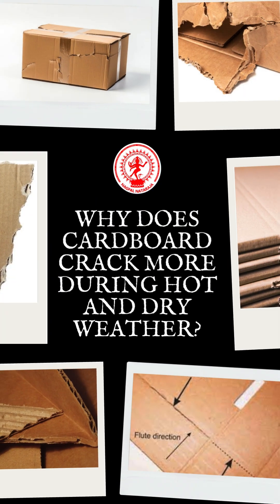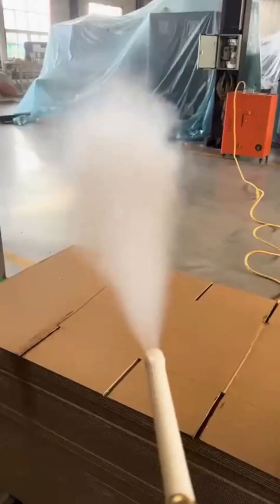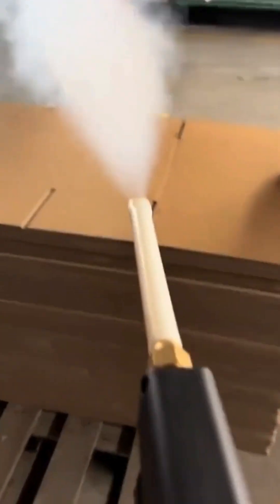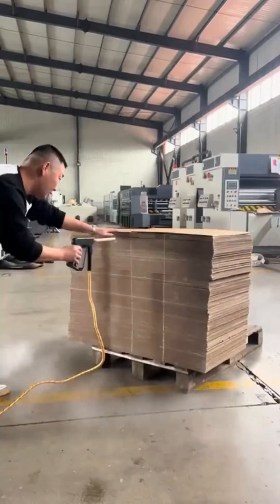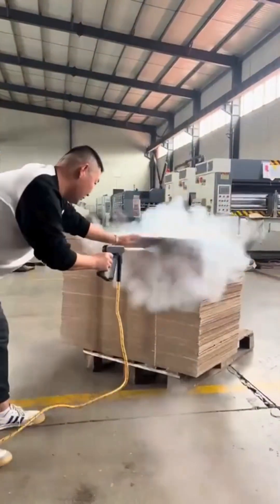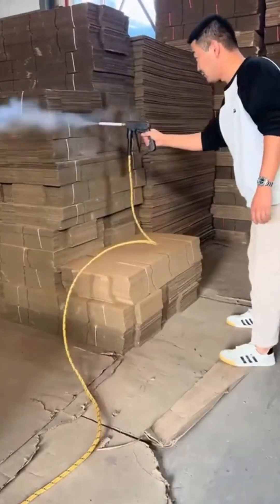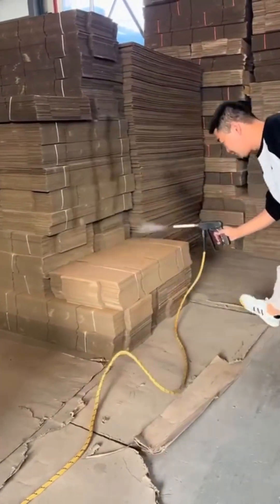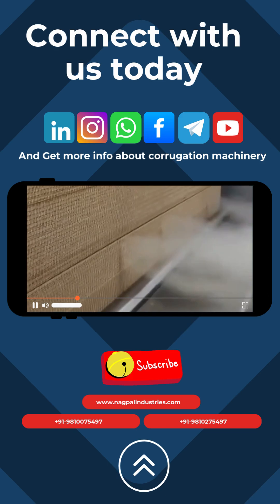Why Does Cardboard Crack More in Hot & Dry Weather? | Natraj Corrugation Machine Explained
Why does cardboard crack more during hot and dry weather? In this video, we explain the science behind cardboard behavior in extreme temperatures and how you can prevent damage with advanced corrugation techniques using Natraj Corrugation Machinery.

Whether you're in the packaging business or using carton machines daily, understanding environmental impact is crucial for maintaining quality and reducing waste.

➡️ Watch this quick breakdown from Nagpal Industries, your trusted name in corrugated box machinery manufacturing, and find the solution with our precision-built carton machines.

📌 Machine Insights | Expert Tips | Industry Knowledge

📍Nagpal Industries
Plot No - 65, Sector - 6,
Faridabad 121006 Haryana, India
Owner: - Mr. Rishi Nagpal

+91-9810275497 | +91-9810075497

🔧 Our Group of Companies:
Nagpal Industries | Natraj Corrugating Machinery Company